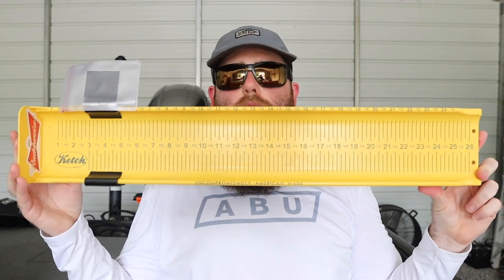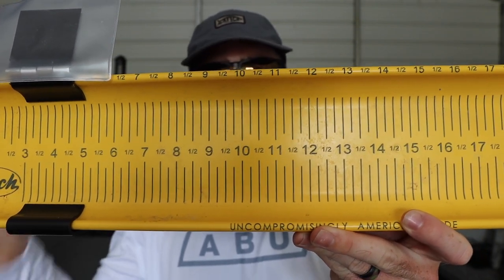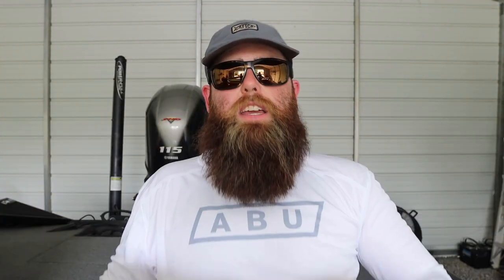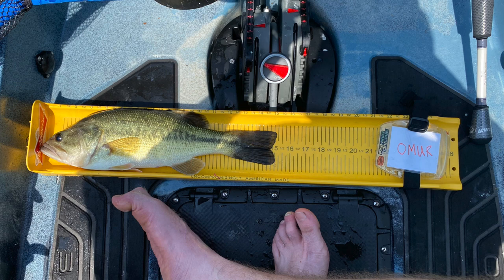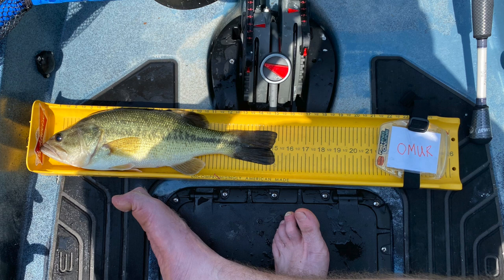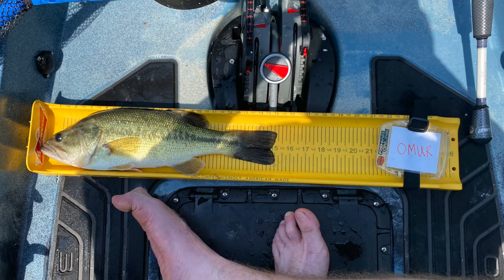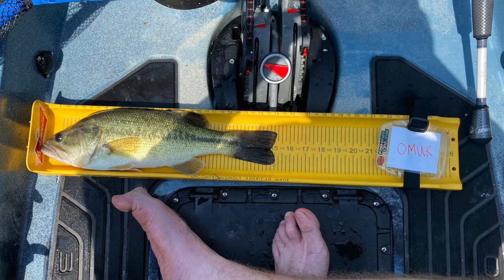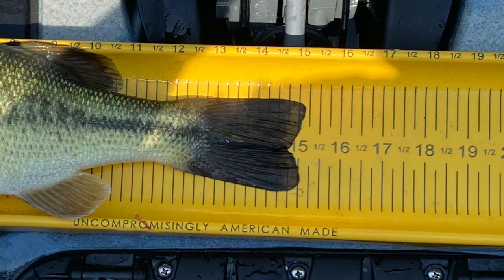MONSTERBASS Big Bass Championship | RULES To Win $10,000 In Prizes!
The MONSTERBASS Big Bass Championship is HERE!  If you want a shot at over $10,000 in cash and prizes, you need to follow the rules!  Alex Rudd of @AlexRuddFishing is here to break it all down for you and help you properly measure YOUR big bass to qualify for prizes in your region!
Good luck!

Registration is easy:

1.
2. Under Tourney Registration, search for MONSTERBASS and register for the tournament.
3. Go fishing and register your catch.